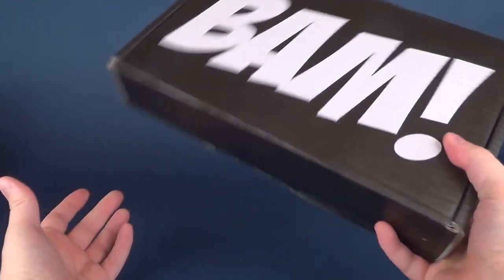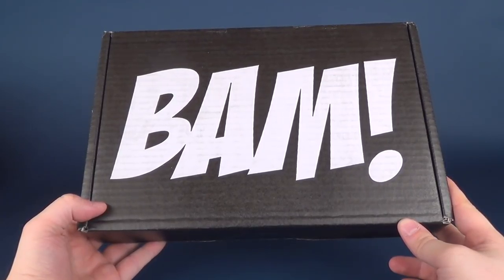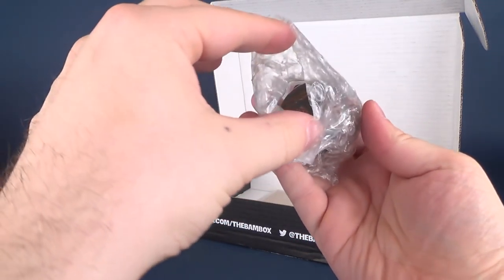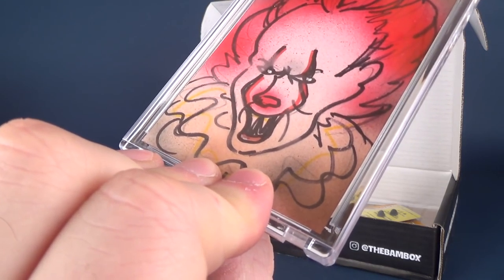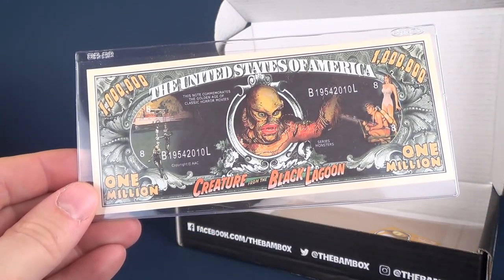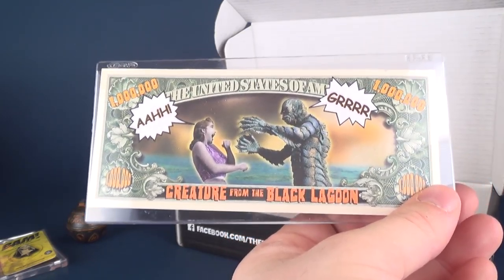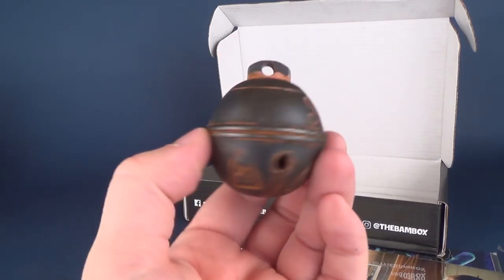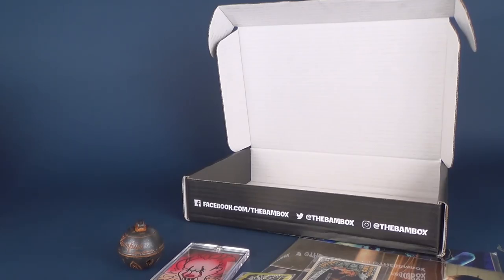Subscription Spot | The Horror Bam! Box December 2017 UNBOXING!